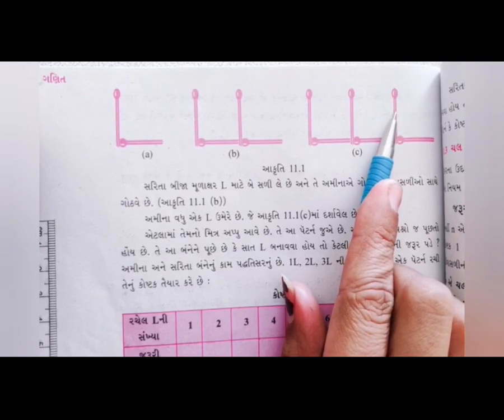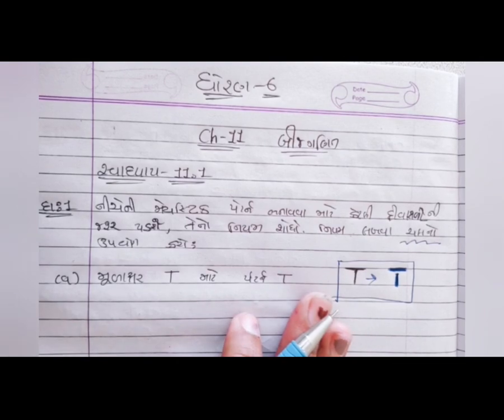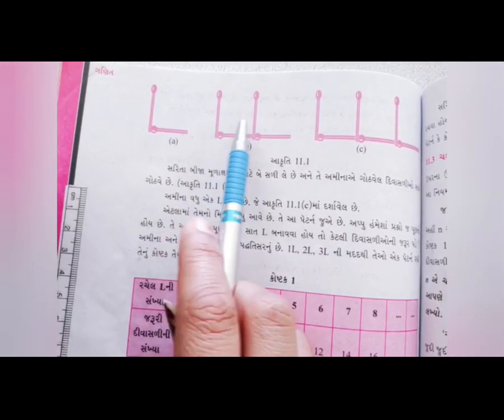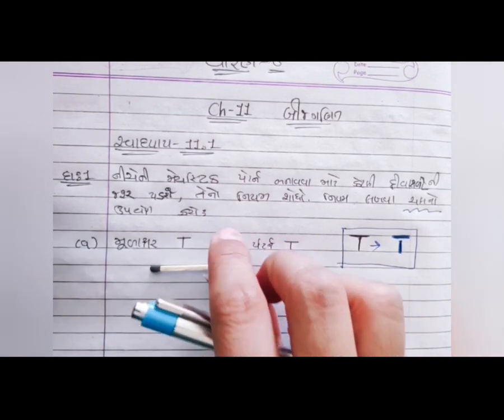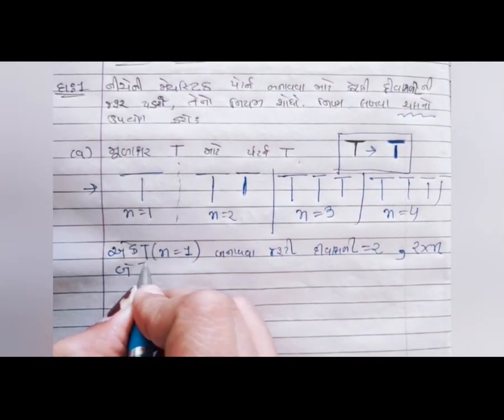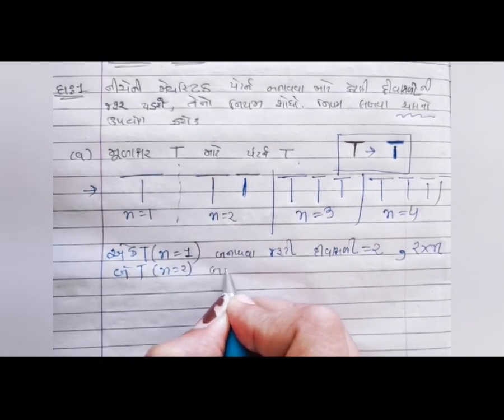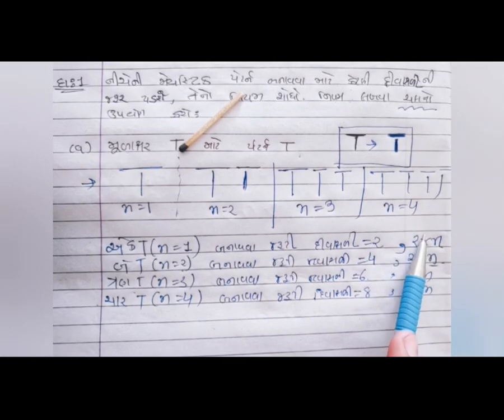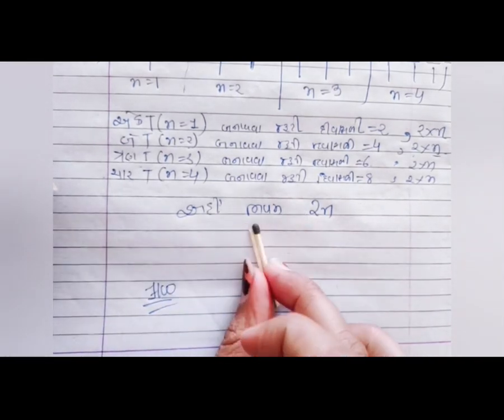9 STD6 SUB MATHS CH11 EX 11 1 P1 BY PRIYANKA